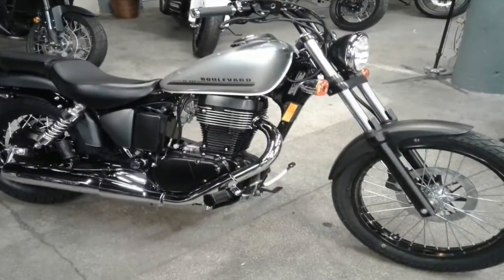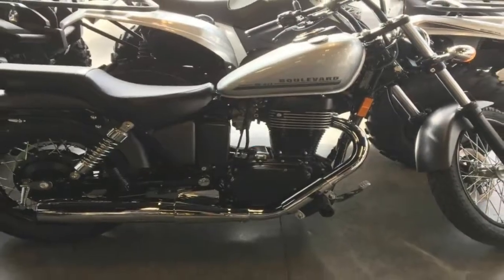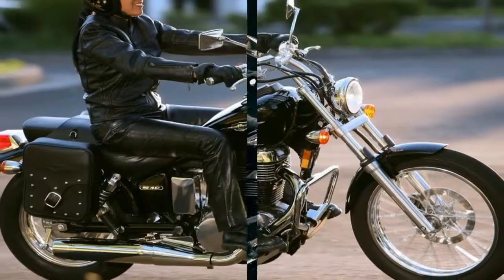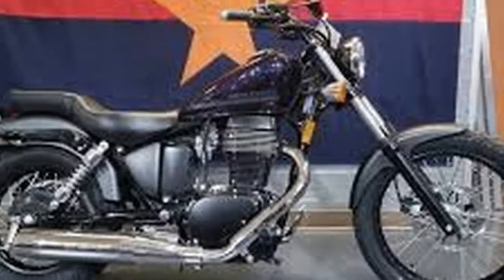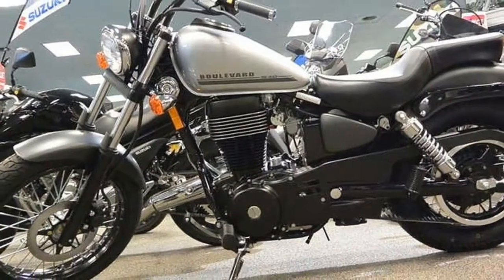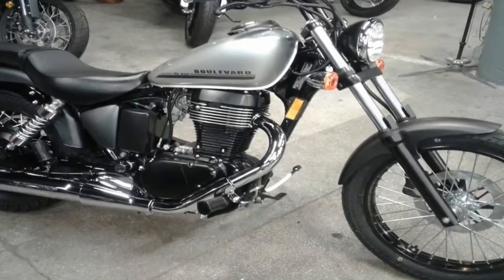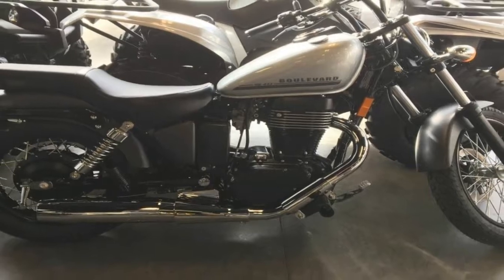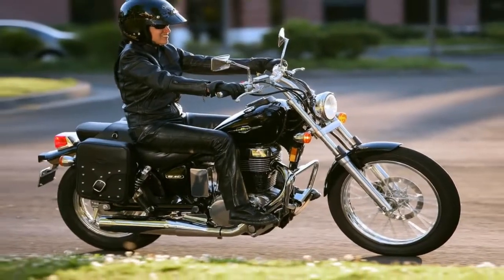Otto Bike l 2018 Suzuki Boulevard S40 - 2018 Toronto Motorcycle Show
Otto Bike l 2018 Suzuki Boulevard S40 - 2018 Toronto Motorcycle Show-That said, the Boulevard S40 counters with some virtuous features too, including electric starting, a four-valve cylinder head to improve output and fuel efficiency, and fuss-free belt final drive. For learners or smaller riders, the S40 likewise rewards with a low claimed 27.6-inch seat height, a reasonable 381-pound curb weight, and a wide pullback handlebar for good leverage.

██████ GET DAILY UPDATES! NOW! ██████